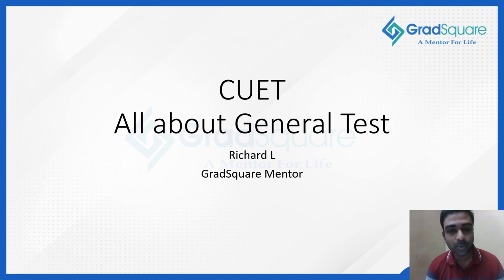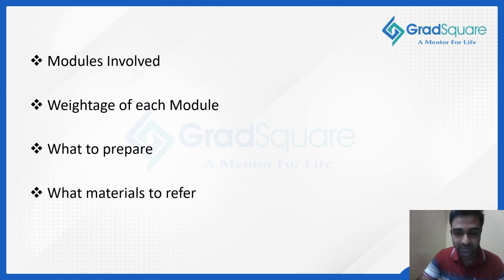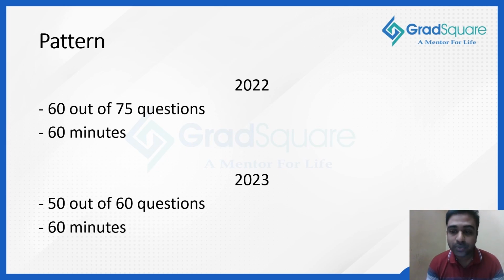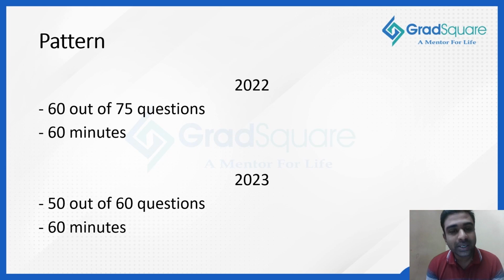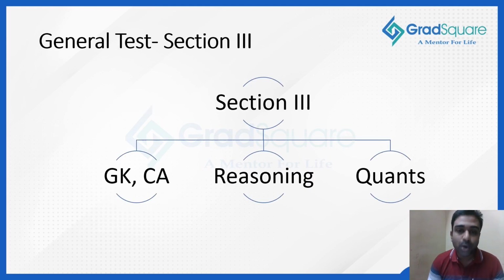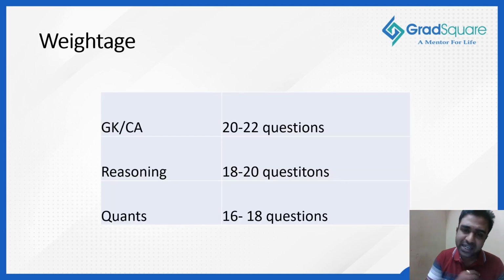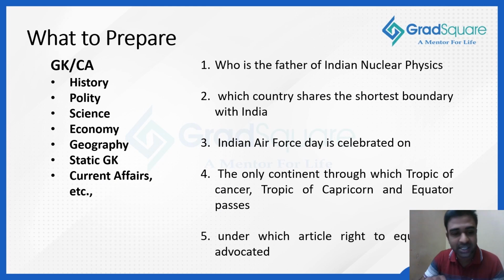CUET General Test: GK, Quants, & LR Strategy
CUET (Central University Entrance Test) is an annual exam that provides a gateway to undergraduate and postgraduate courses in Science, Commerce, and Humanities at some of the Top Universities in India. It is a highly competitive exam that requires thorough preparation. In this video, we’ll provide you with a comprehensive overview of CUET for UG courses, including the exam pattern, electives, preparation strategy, and general tips for taking the exam.

The General Test is one of the three sections of the CUET Exam 2023. The comprehensive evaluation usually incorporates verbal reasoning to evaluate language proficiency, quantitative reasoning to gauge mathematical skills, and analytical writing to assess critical thinking and communication capabilities. Moreover, areas such as logical reasoning and data interpretation frequently play a significant role in this assessment.

We will be coming up with videos on a day-to-day basis covering the most important concepts of CUET, with strategy videos and other preparation techniques. Keep watching this space for more information.

00:00 Introduction
00:19 Agenda of the Session
00:40 Pattern
01:53 General Test Pattern
02:27 Weightage of the Sections
02:51 How to Prepare for GK Section
04:37 How to Prepare for LR
05:32 How to Prepare for Quants

What is CUET?
How difficult is the CUET paper?
CUET Paper Pattern
CUET General Test
CUET Paper III
CUET Eligibility
CUET for UG
CUET General Test Pattern
CUET General Test Syllabus